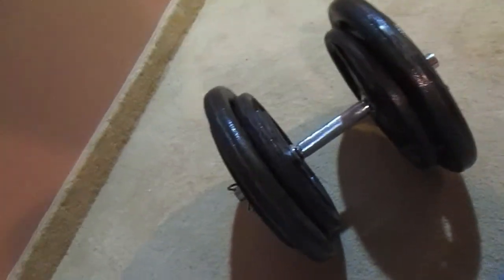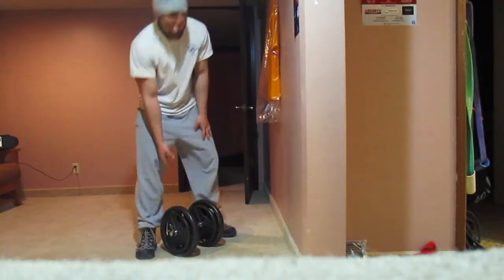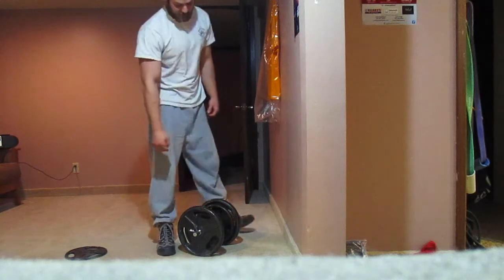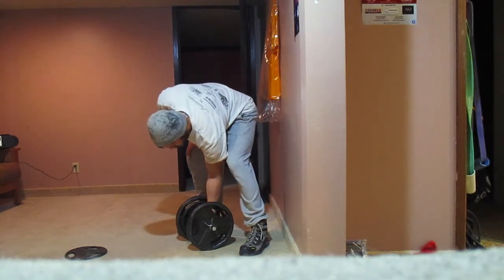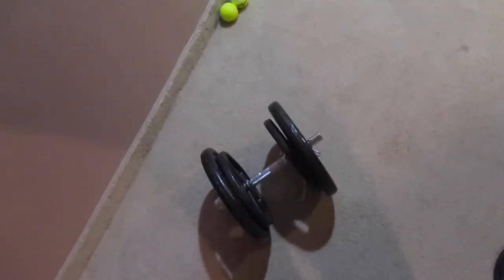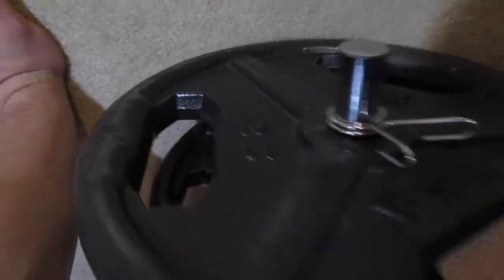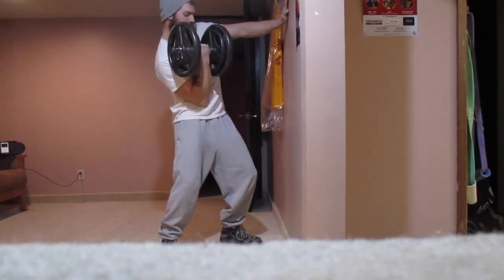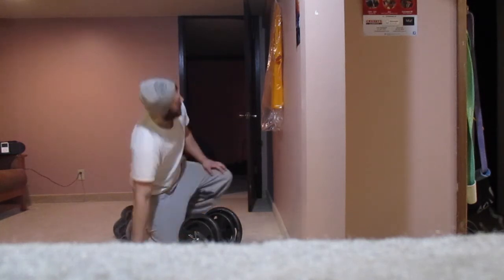Curls 1/13/16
This is after my 2 hour arm workout (which I did at the gym), just screwing around/having fun. If you don't like to hear me talking, you don't have to watch this video ;). I did curls like this a month ago at Jason Dunsmore's house at armwrestling practice, but didn't film it then. I don't really ever train curls exactly like this, and only started incorporating full range curls as a regular part of my arm workouts about 6 months ago.